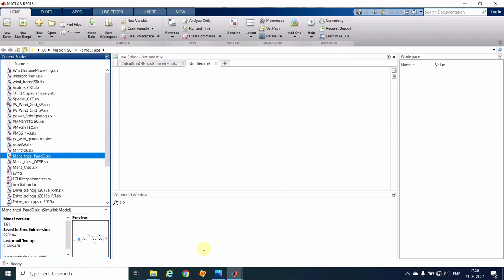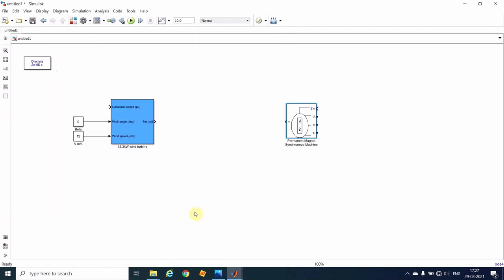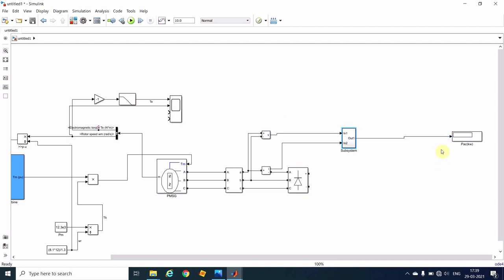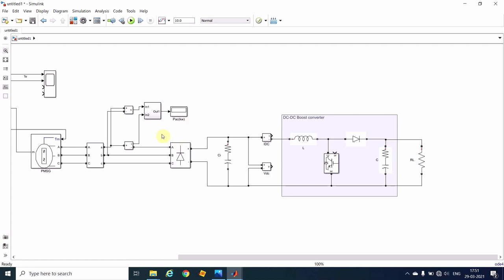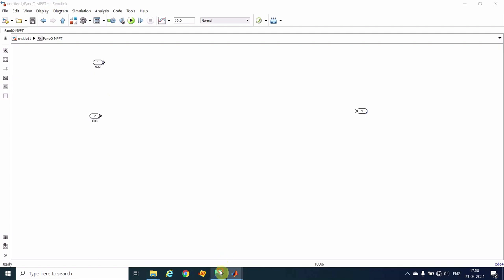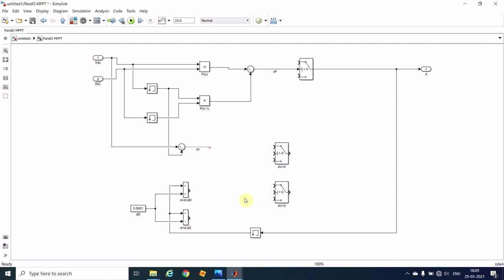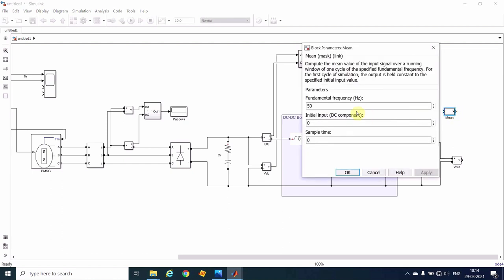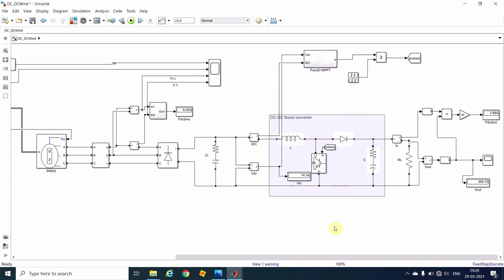MPPT with PMSG based Wind Energy Conversion system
In this video the Maximum Power Point Tracking (MPPT) algorithm used to extract maximum power from a PMSG direct driven Wind Turbine. The DC-DC Boost converter has been used to boost up the low AC voltage generated by the PMSG directly driven by the wind turbine.

HIL Tutorial